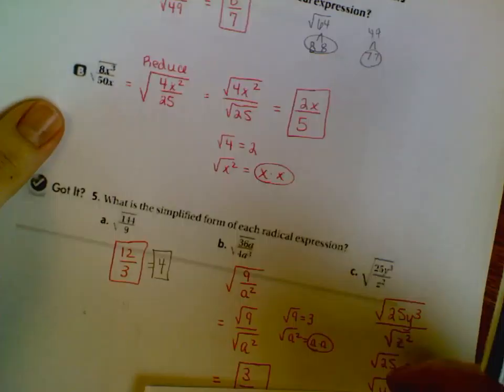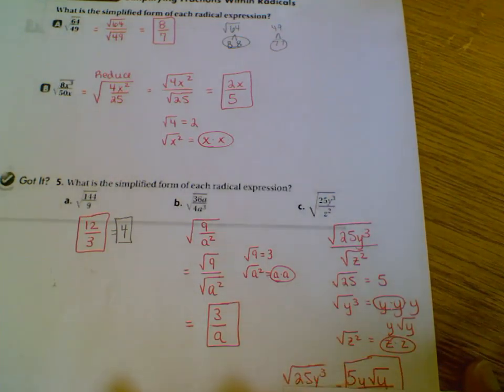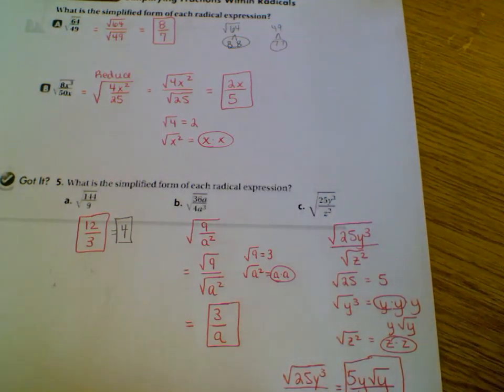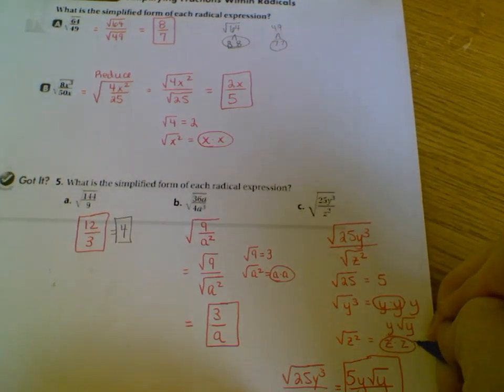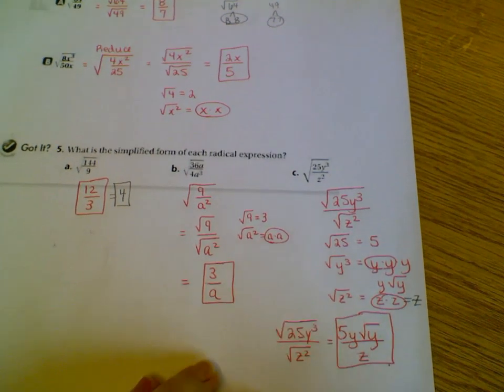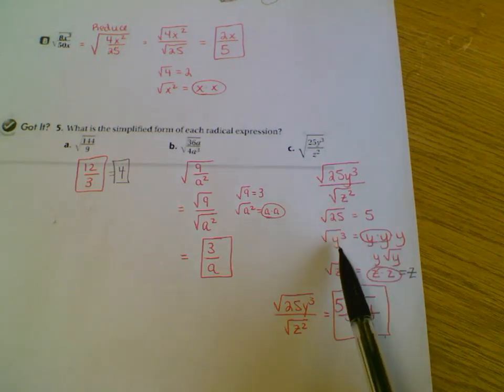10.2 Video Part 4